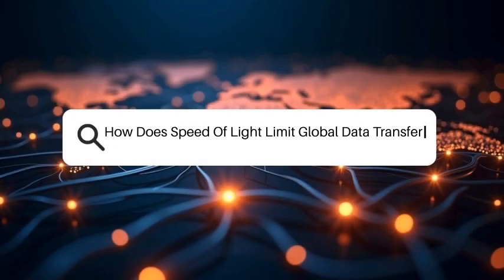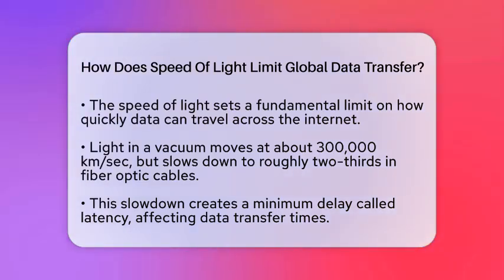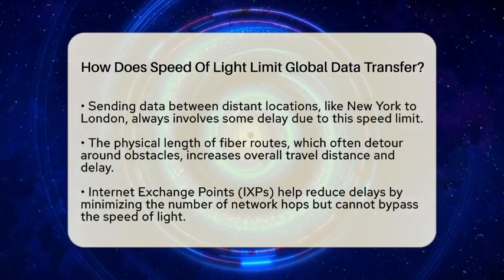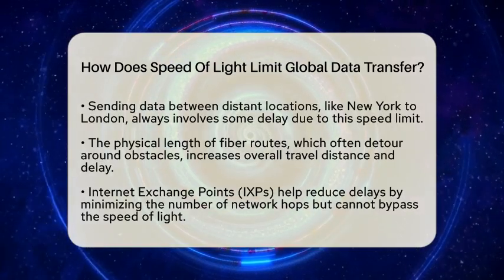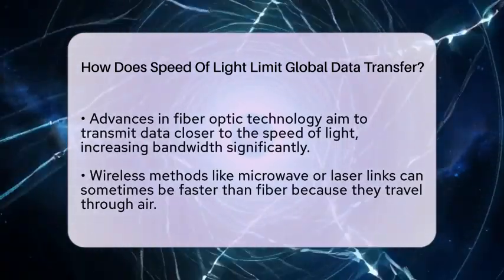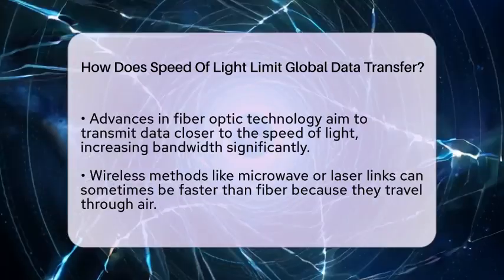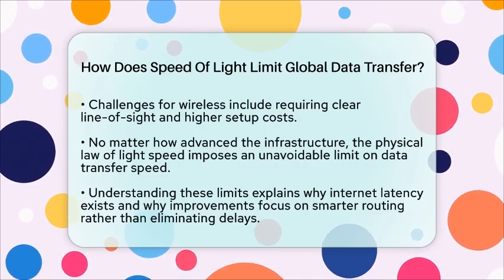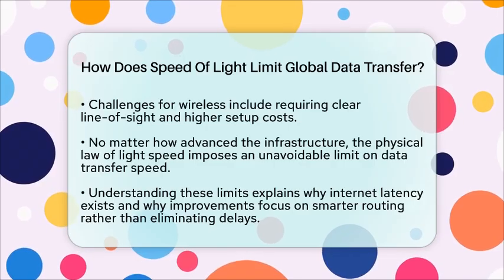How Does Speed Of Light Limit Global Data Transfer? - Internet Infrastructure Explained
How Does Speed Of Light Limit Global Data Transfer? Have you ever wondered what limits the speed of data transfer across the globe? In this video, we'll explain how the physical properties of light and the infrastructure of the internet affect how quickly information travels worldwide. We'll start by discussing how light behaves in fiber optic cables and why it slows down compared to its speed in a vacuum. We'll explore how this fundamental limit creates delays, known as latency, which impact real-time activities like video calls and online gaming. You'll learn about the routes that fiber optic cables take, including why they often detour around obstacles, and how these routes influence overall data transfer times. We'll also cover the role of Internet Exchange Points (IXPs) in reducing the distance data needs to travel, and how they help improve network efficiency. Additionally, we'll look at emerging technologies such as high-speed fiber optics and wireless links that aim to get closer to the physical speed limit. Whether you're interested in understanding the science behind internet speeds or curious about how data moves across the world, this video provides clear explanations of these complex topics. Join us to get a better grasp of why internet latency exists and how engineers are working to minimize delays.

About Us: Welcome to Internet Infrastructure Explained! Our channel is dedicated to demystifying the world of how the internet works, covering essential topics such as CDNs, IXPs, bandwidth, latency, network routing, DNS, data centers, web hosting, fiber optics, undersea cables, IP addressing, and much more.